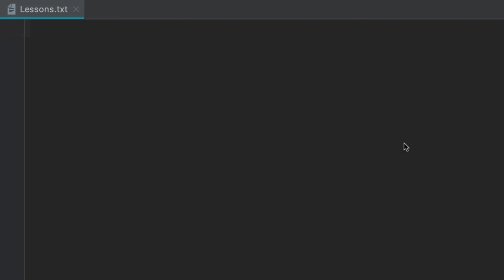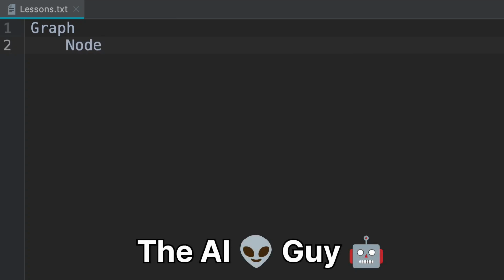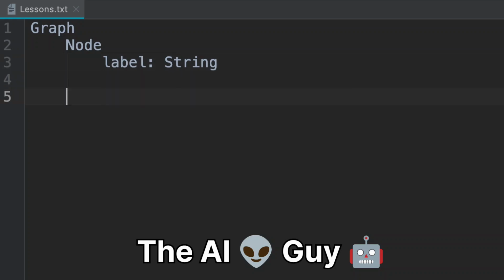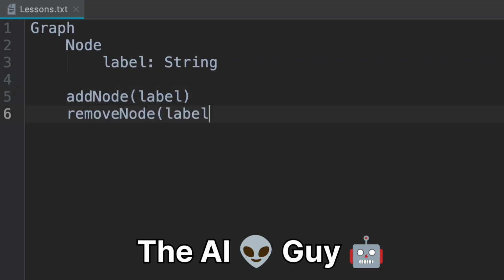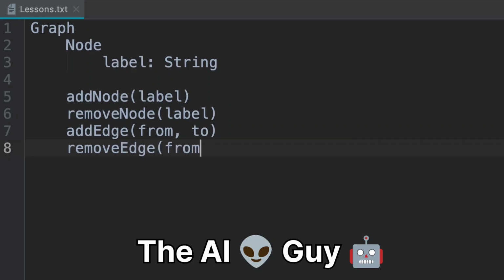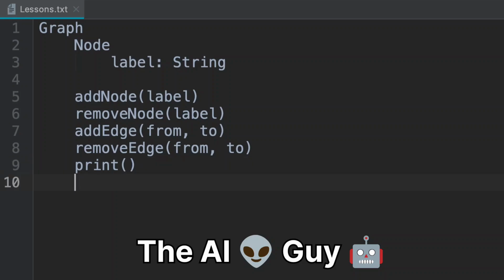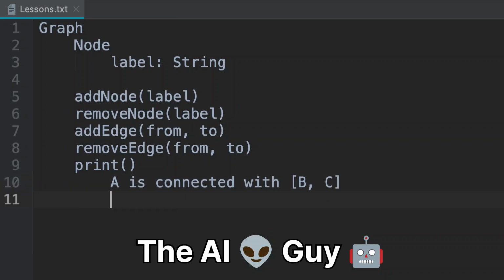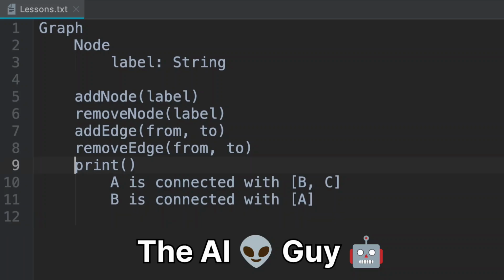Exercise - Building a Graph